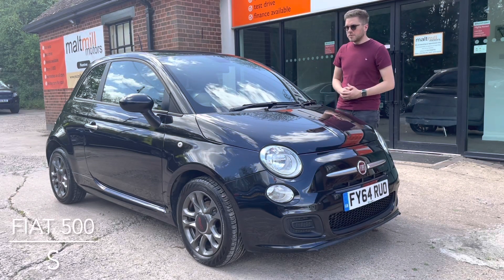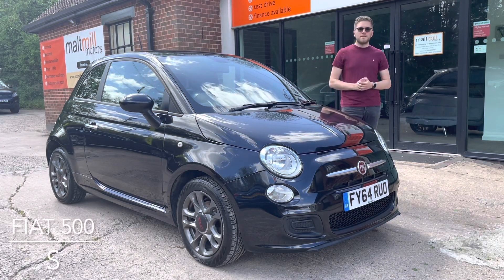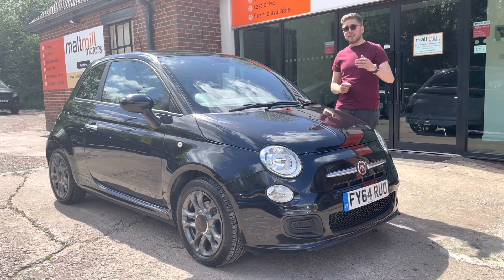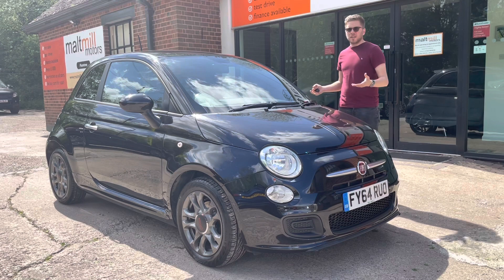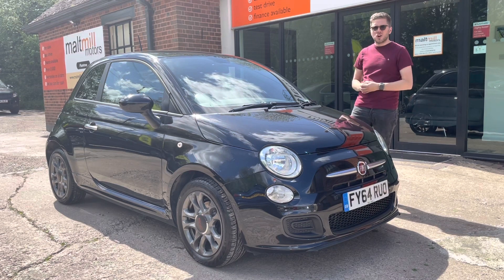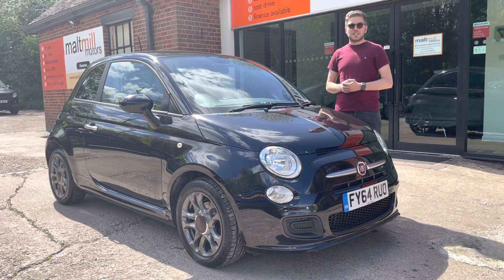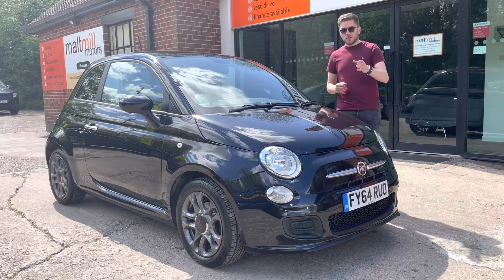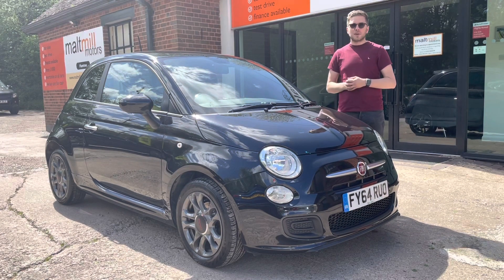Fiat 500 S at Malt Mill Motors Plumtree - FY64RUO